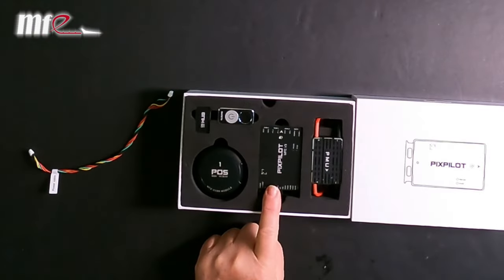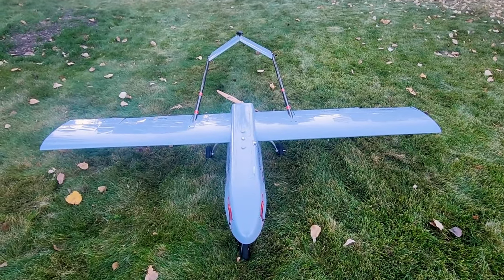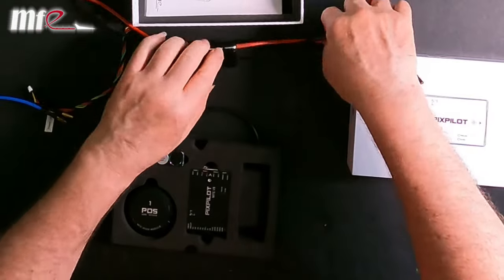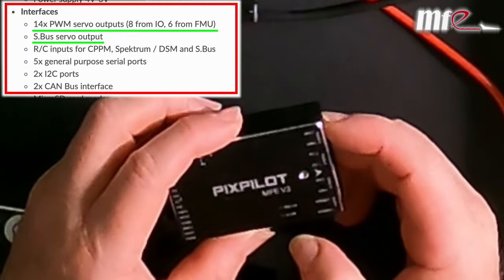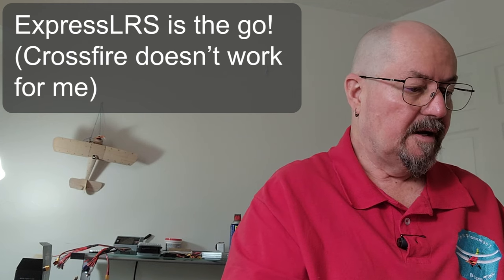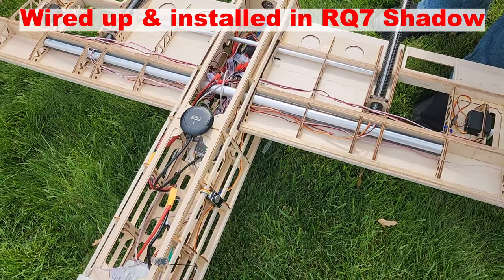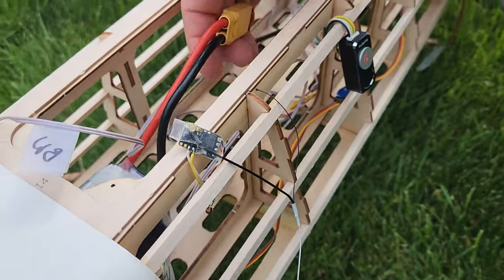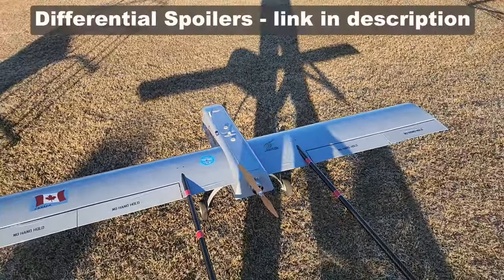RQ-7 Shadow "Screamin' Demon" RC Balsa model with MFE PixPilot V3 ArduPilot Flight controller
I took a look at the PixPilot V3 from MFE Make Fly Easy It's not really a review, just an overview. Installed in the Dancing Wings Hobby balsa 1/2 scale kit.

0:00 Intro
1:36 Unboxing
3:32 Installed in the RQ7
5:04 Out at the Field
5:30 Differential Spoilers
6:05 Time to Fly
13:40 Like and Subscribe!